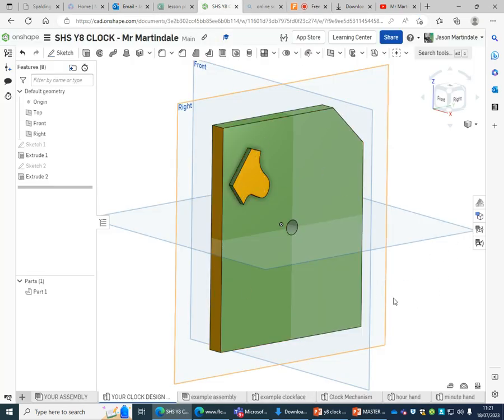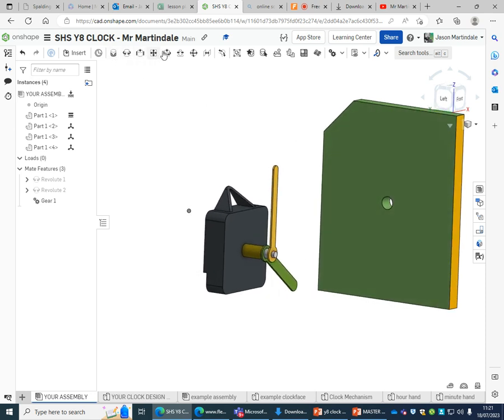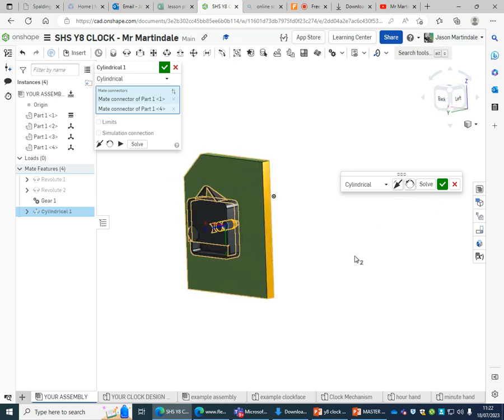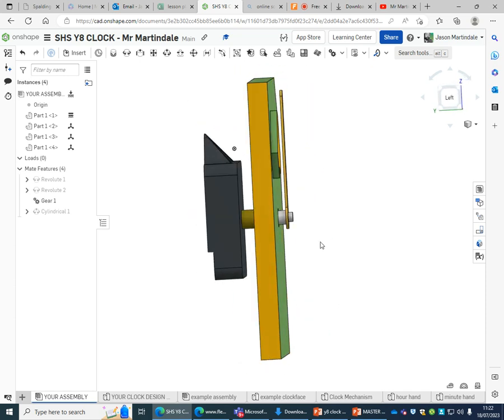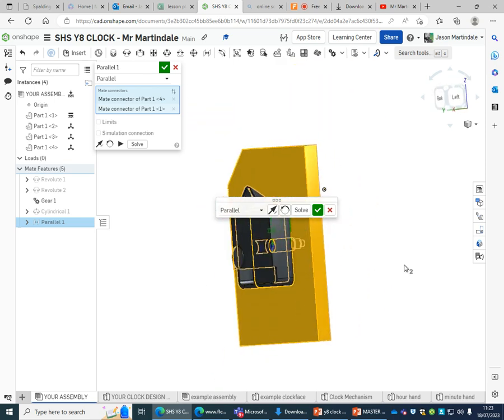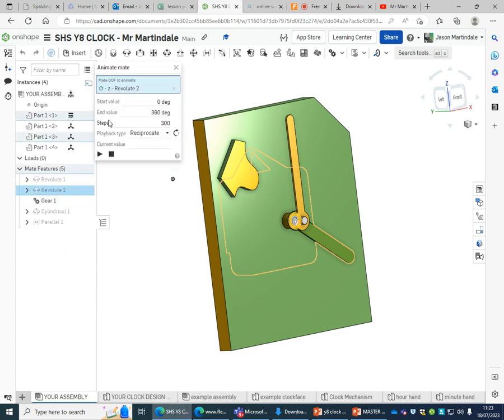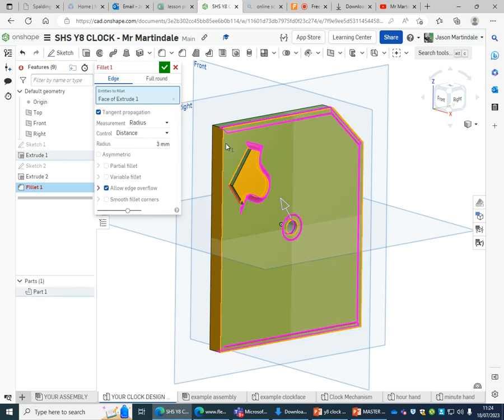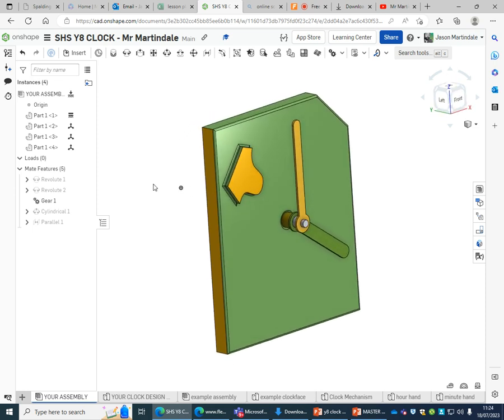Y8 clock video 2 Onshape